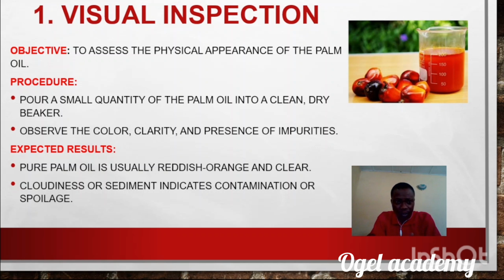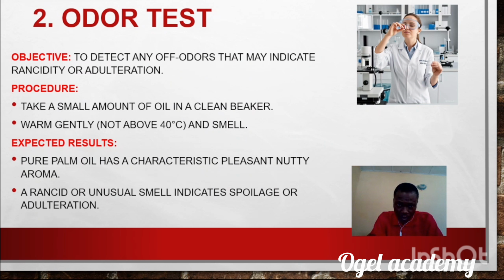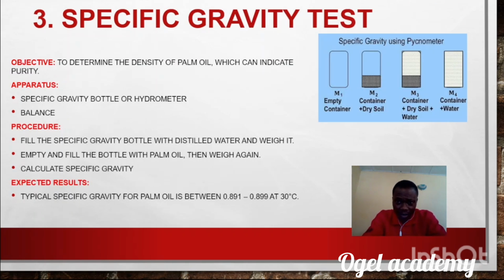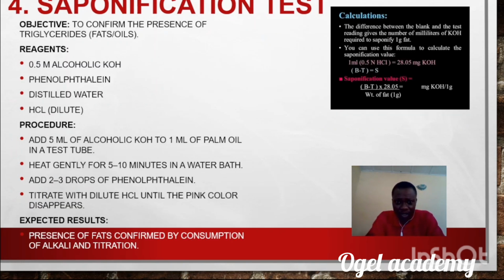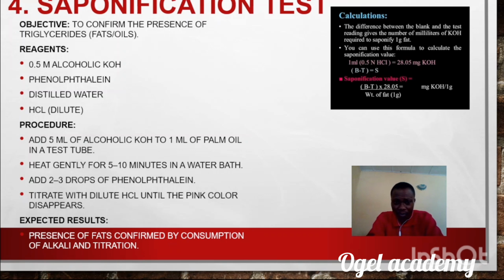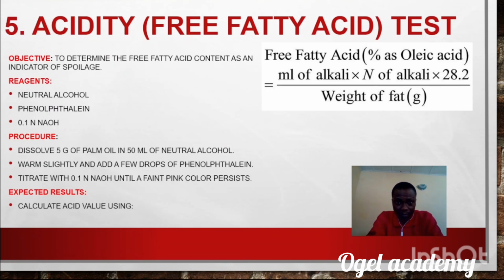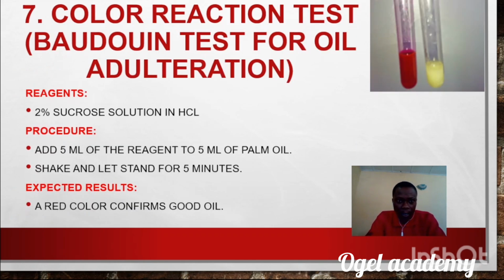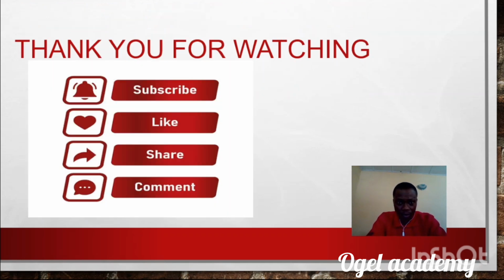7 laboratory tests to determine the quality of edible palm oil @ogelacademy9356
laboratory procedure on how to conduct chemical tests on edible palm oil.